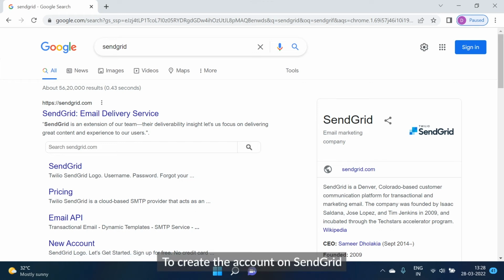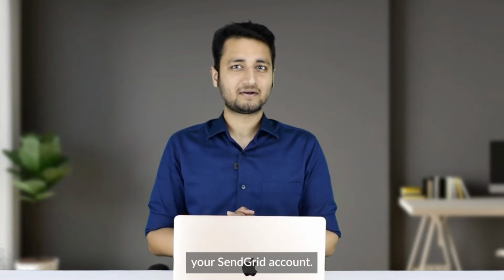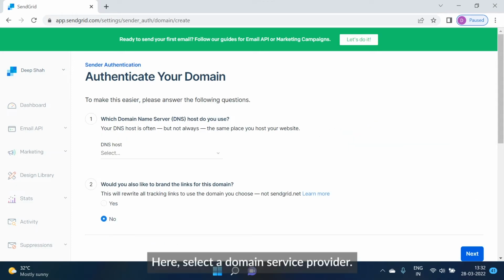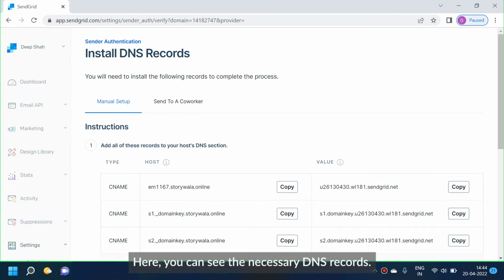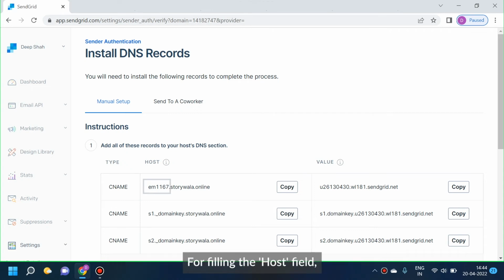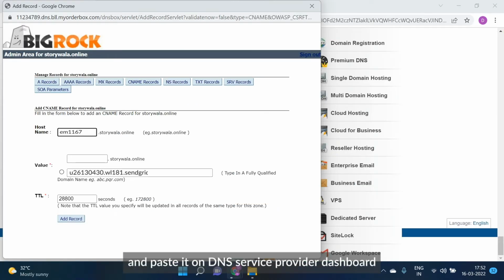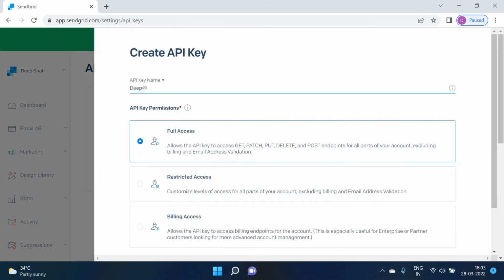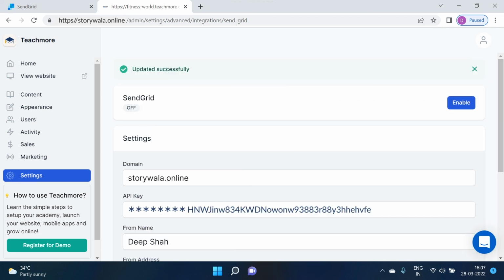How to integrate Sendgrid with Teachmore | Step by step Guide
Email marketing allows you to regularly stay in touch with customers and website visitors. Proven buyers also appreciate being kept up-to-date with the latest product updates. In this video you will learn how to integrate sendgrid with Teachmore?

Why create and sell your courses on Teachmore?

👉 Launching an online course gives you the chance to reach out to learners all over the globe. You can expand your business beyond your classroom and institutes, breaking geographical barriers.

👉 The online course has made learning all the more accessible. You get the opportunity to build something from scratch.

Still wondering? 🤔 Take a leap with Teachmore! 😇